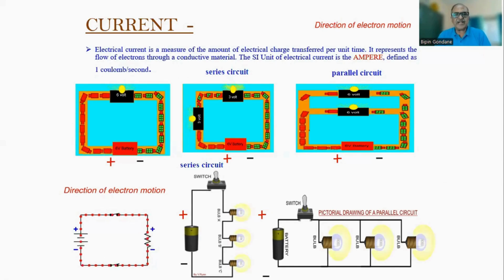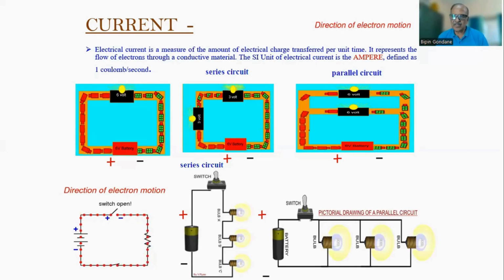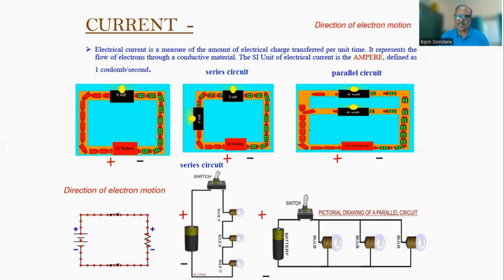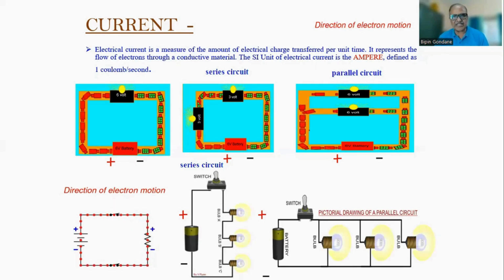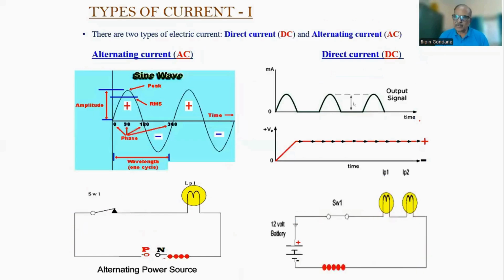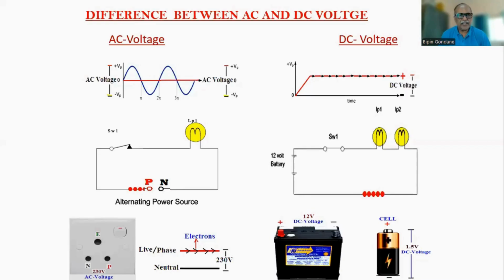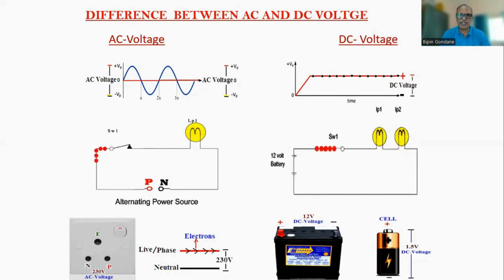fundamentals of electricity